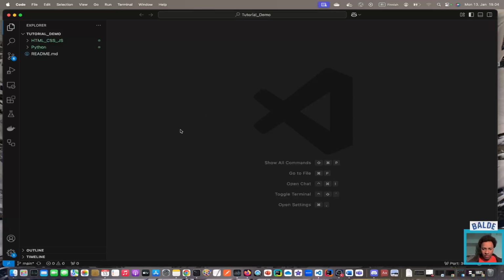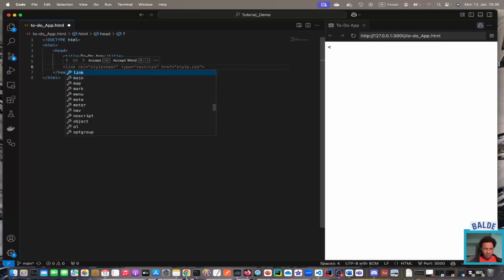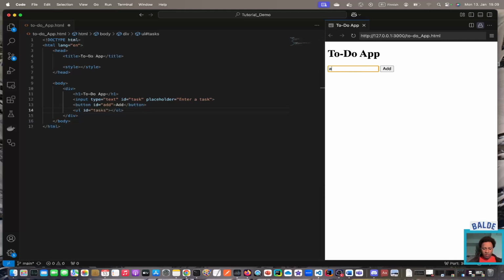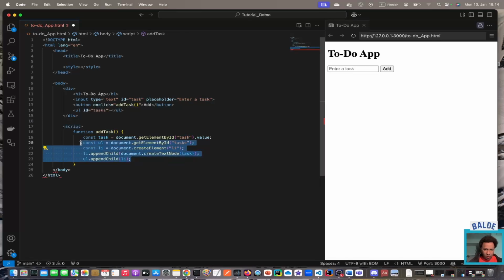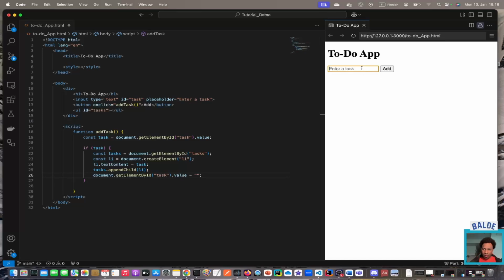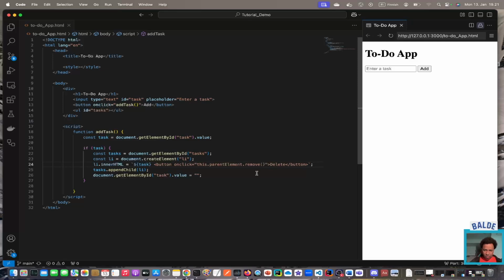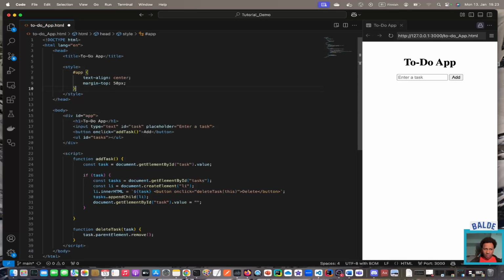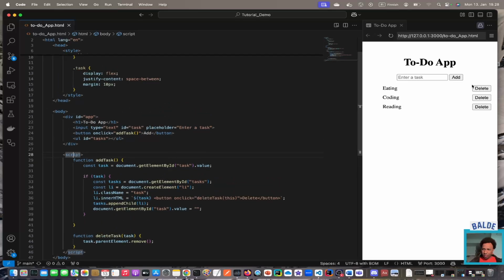To Do App with HTML, CSS & JavaScript – Beginner Demo